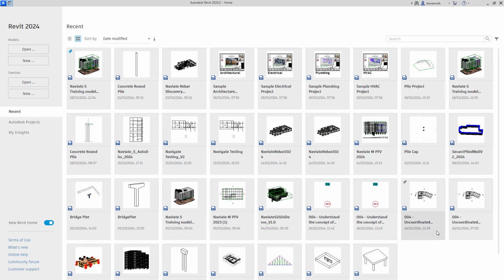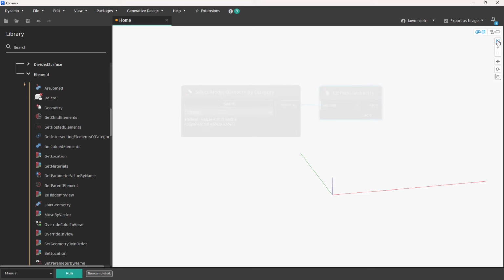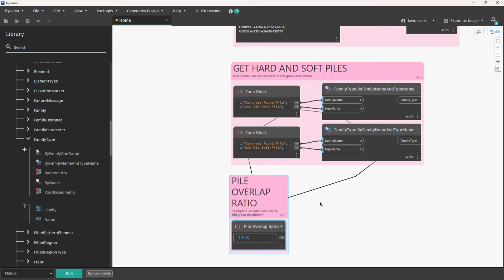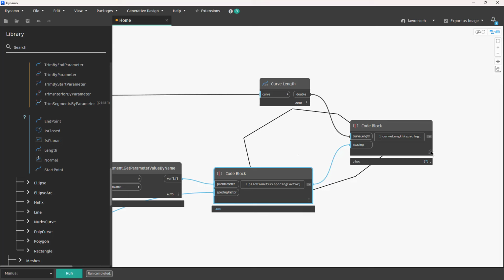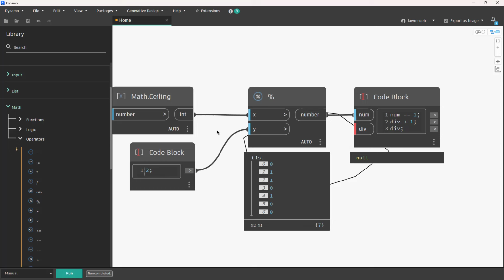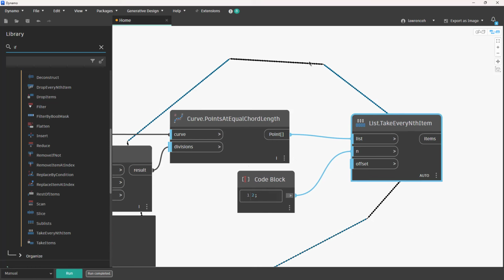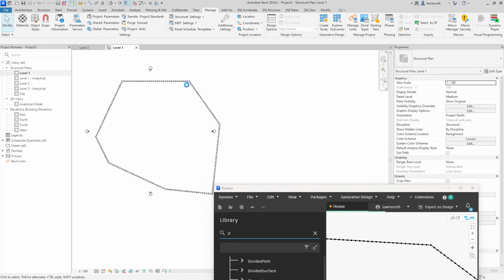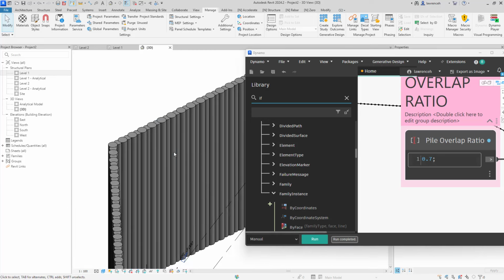Revit Secant Piles Wall Automation - Part 2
In part 2 of this video, you create the Dynamo script to automate the placement of families created in part 1.